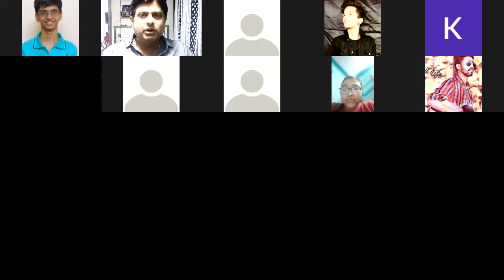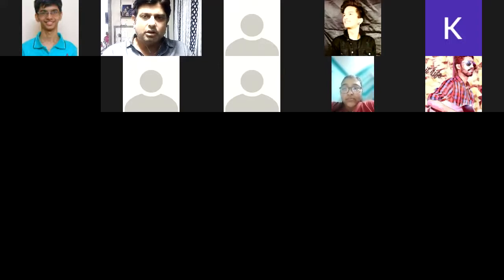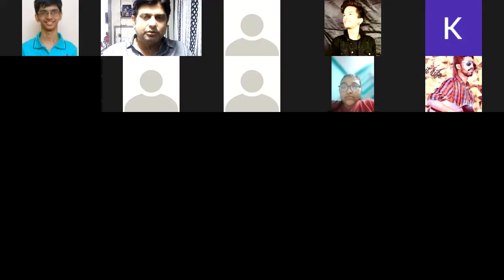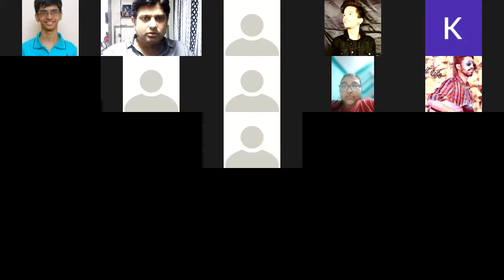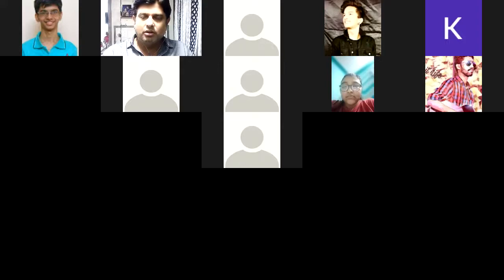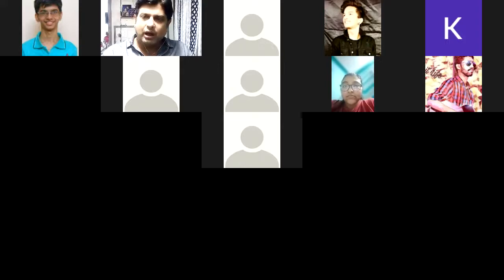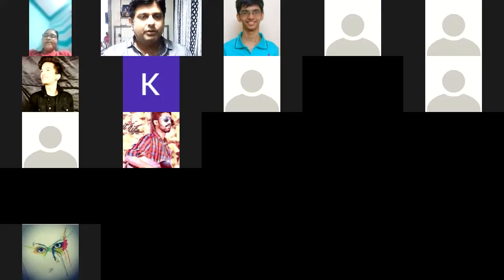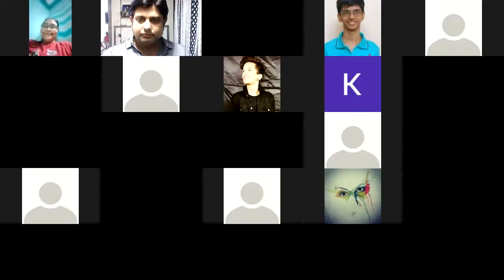Revision of Marginal Costing & Managerial Decisions with MCQs By Dr Nishikant Jha